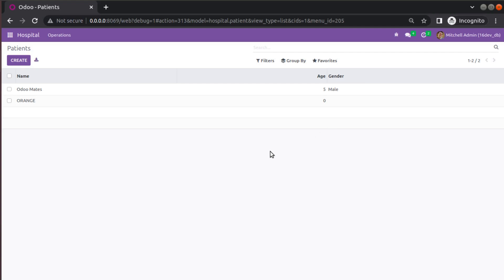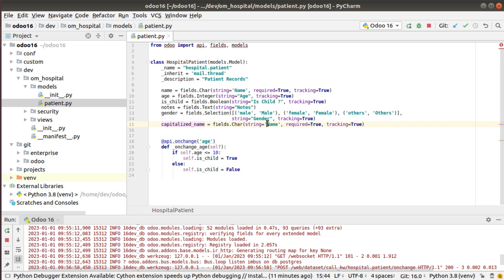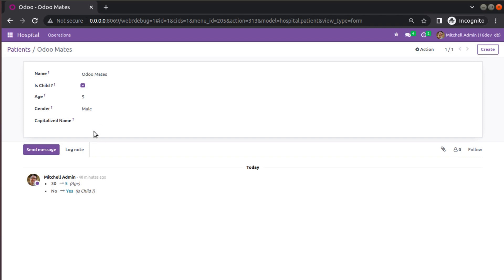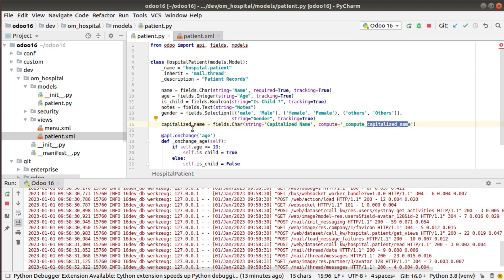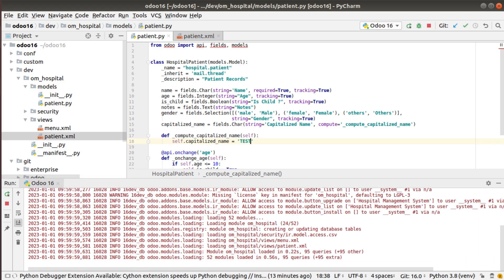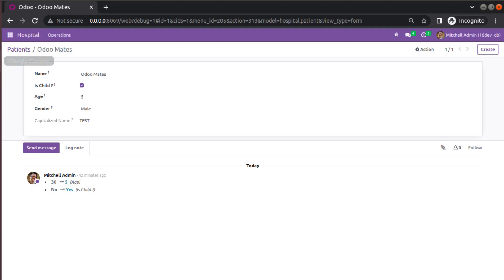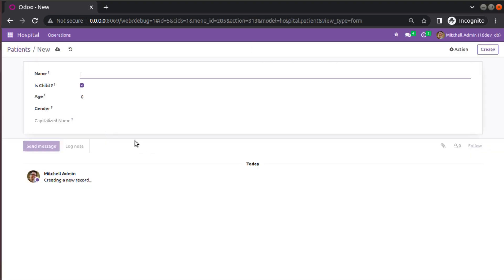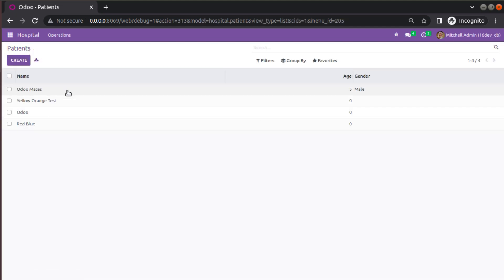Compute Fields | Constrains In Odoo | Validation Error In Odoo | Odoo 16 Development Tutorials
How to create module in Odoo 16. Building custom addons in Odoo.Steps to customize Odoo. How to customize odoo erp. Learn odoo erp customization. Build module in Odoo 16.

How to add compute field and function in Odoo 16. Stored and non stored compute fields in Odoo. How to make a compute field stored in Odoo. How to add constrains in Odoo. Odoo decorators. Validation error message in Odoo. How to translate validation error message in Odoo.

1. Defining a compute field and function
2. Make stored compute field
3. Make function capable of handling multiple records
4. Constrains decorator in Odoo 16.
5. Raise Validation error in Odoo 16.
6. Translatable error message in Odoo.